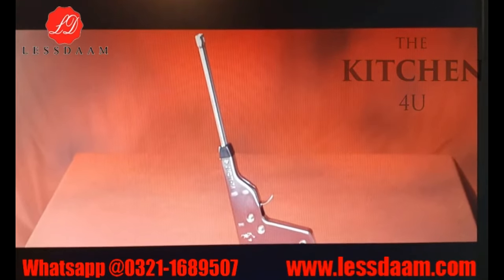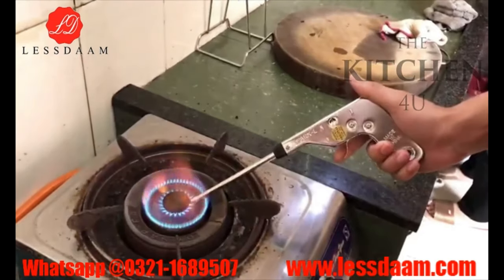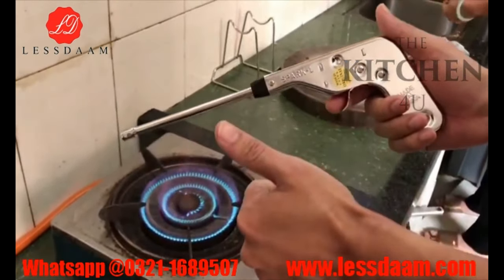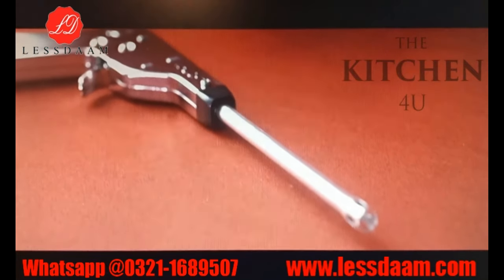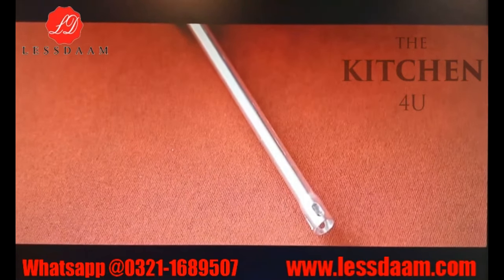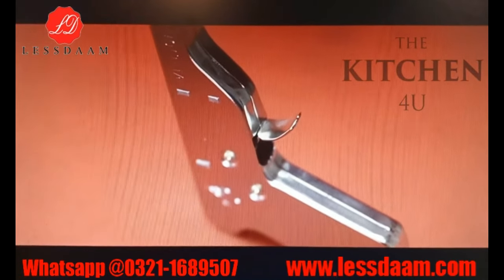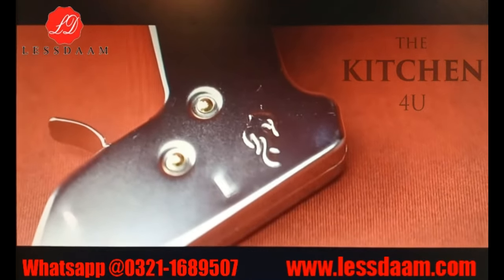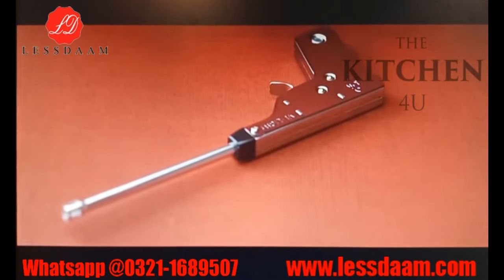L Shape Spark Lighter | Review By Laessdaam.com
Lessdaam.com Brings Quality Products Reviews